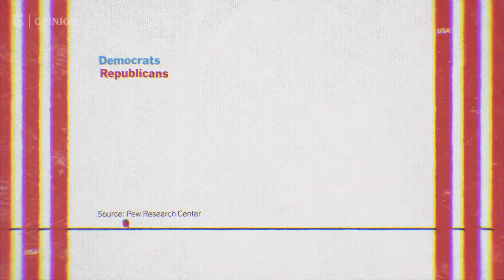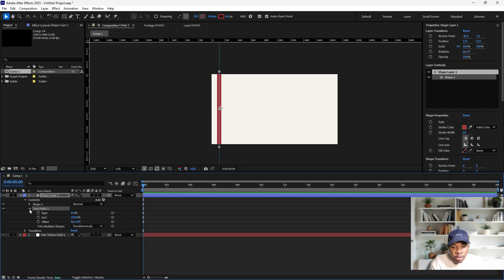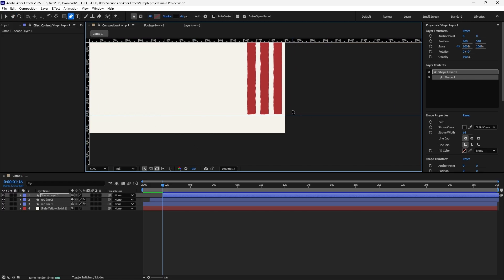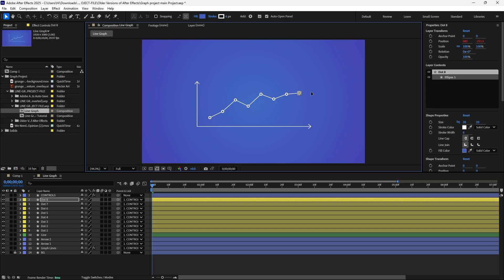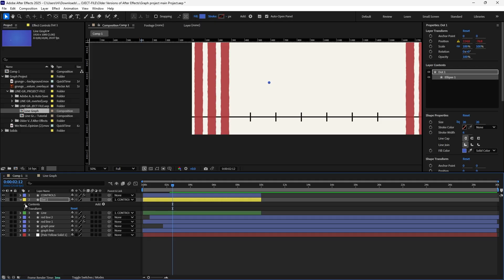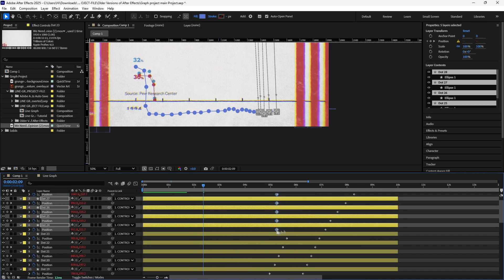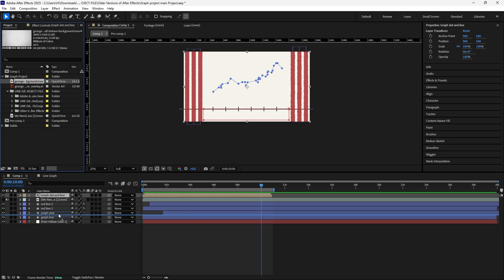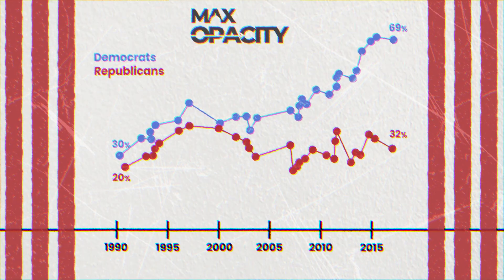Tips for Creating Responsive Line Graph Animations Like Vox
Tips for Creating Responsive Line Graph Animations Like Vox in After Effects

Chapters
00:00 - INTRO
00:59 - VERTICAL RED LINES
04:57 - GRAPH LINE
05:36 - GRAPH YEAR
06:36 - ANIMATED GRAPH
15:06 - BACKGROUND GRAPHICS
05:38 - SCRATCH OVERLAY
15:48 - ADJUSTMENT LAYER
17:20 - OUTRO